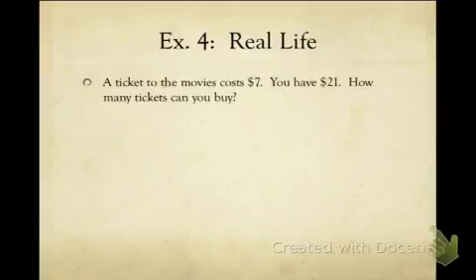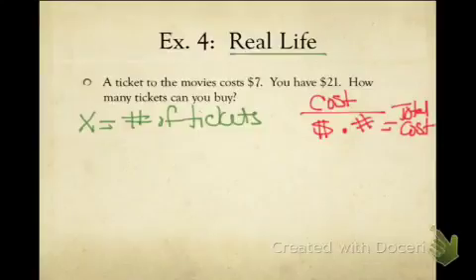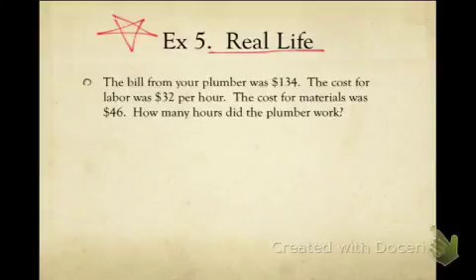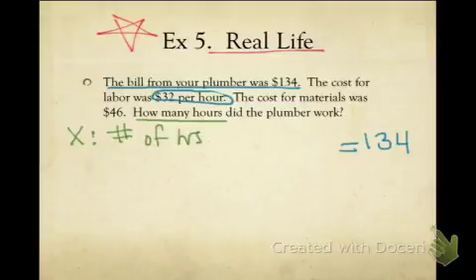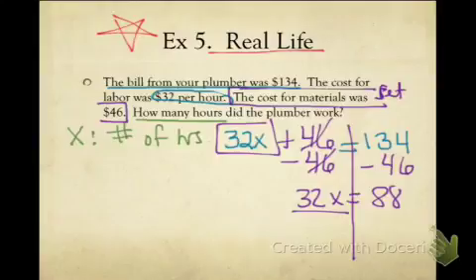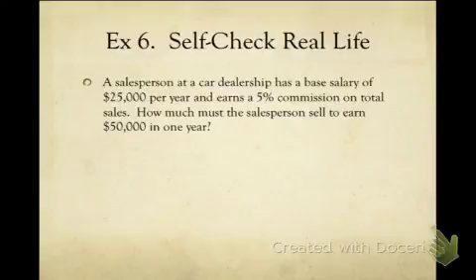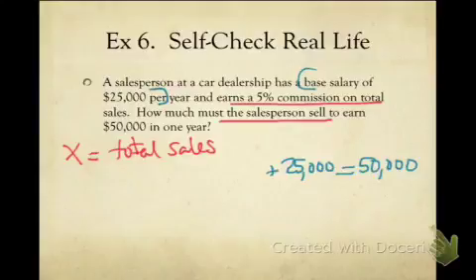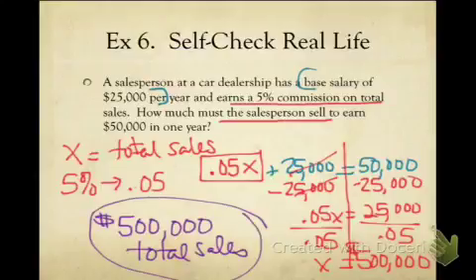Word Problem Part 3